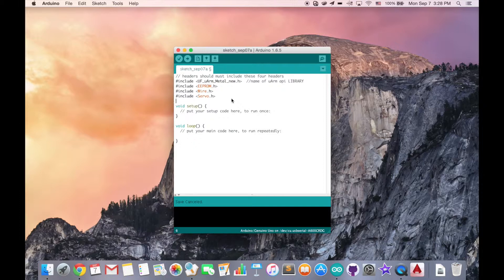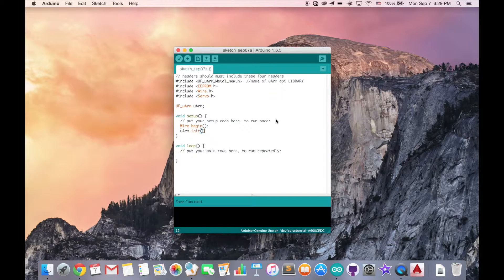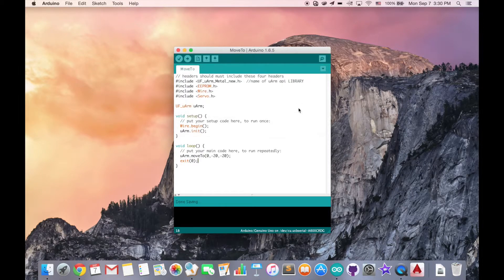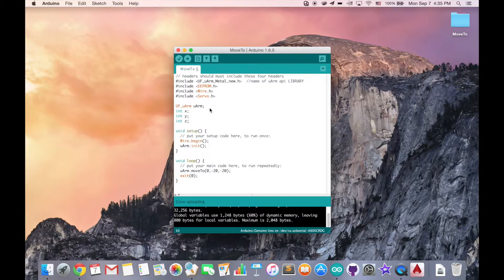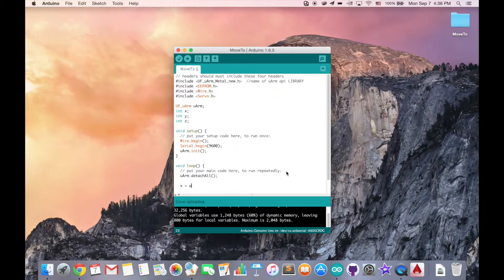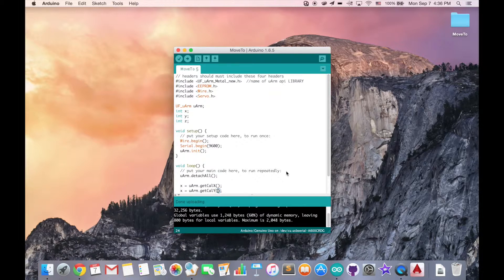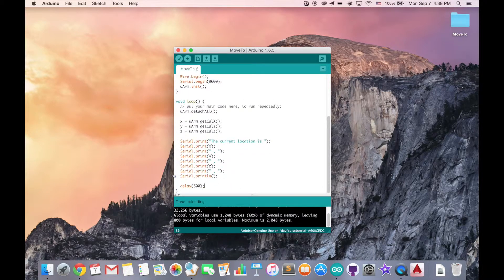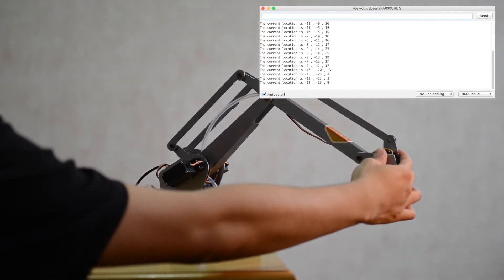uArm API Examples